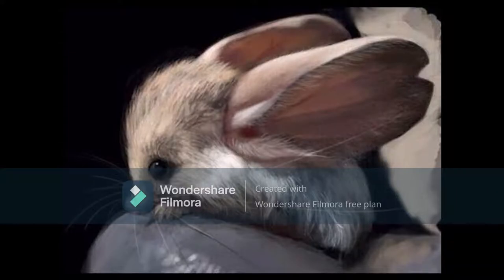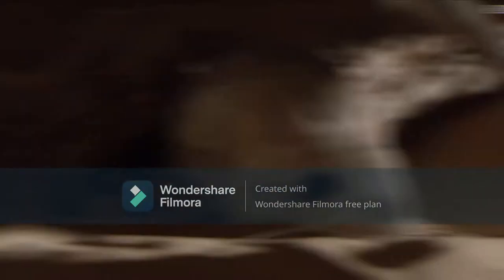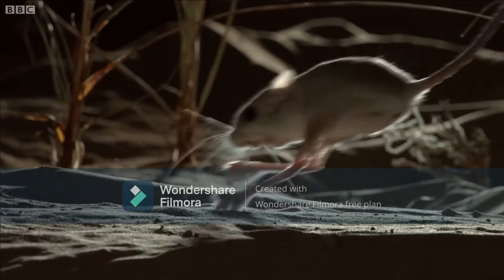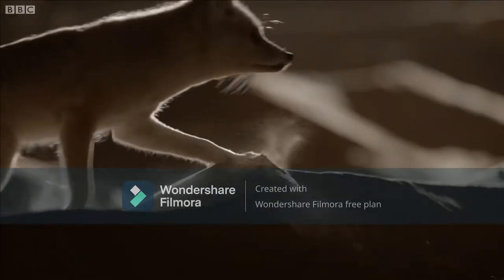What is a Jerboa?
Jerboas are some of the cutest animals